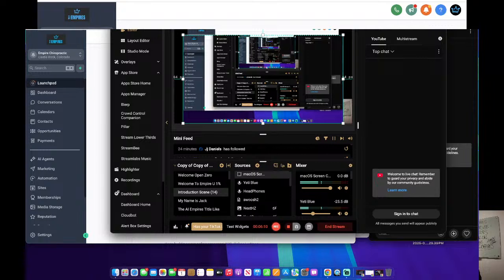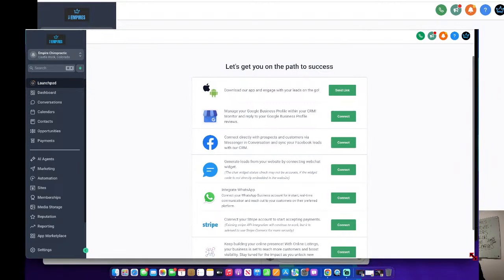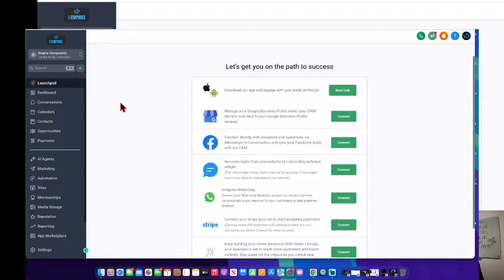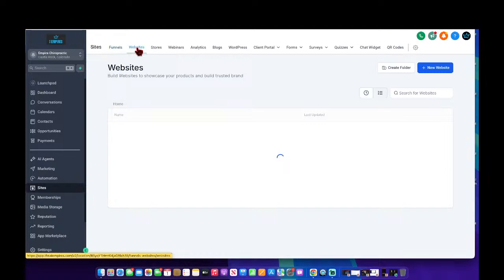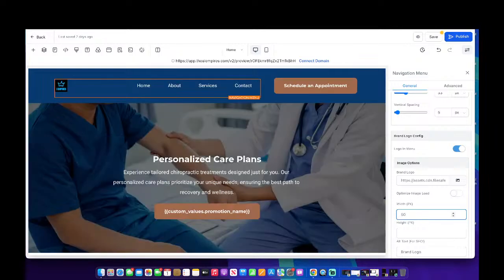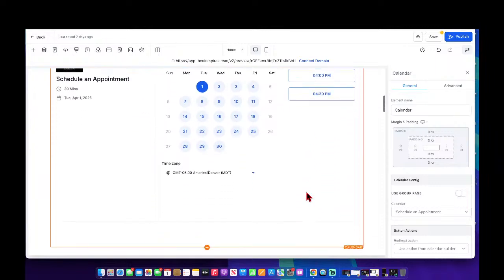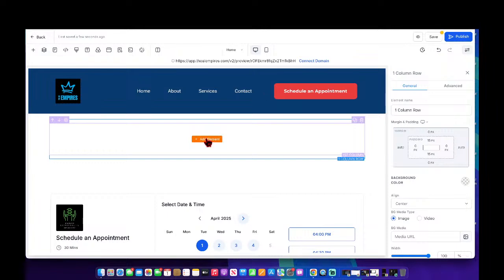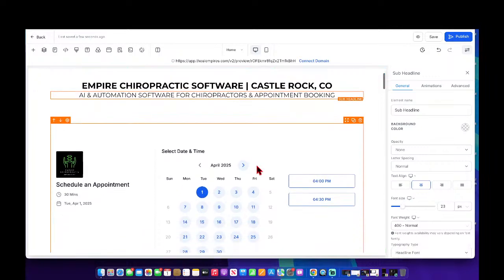The AI Empires | Smart Website | Chiropractors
AI & Automation Software For Chiropractors | The AI Empires | Do More With Less